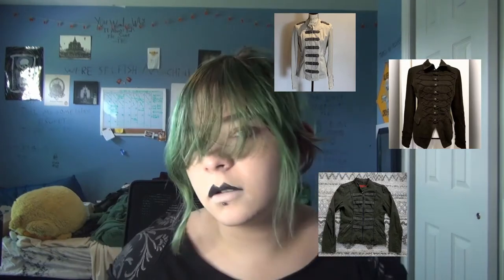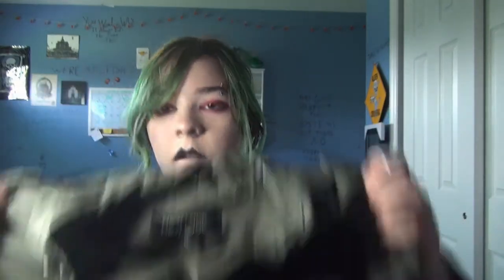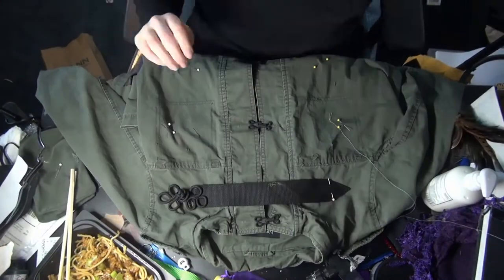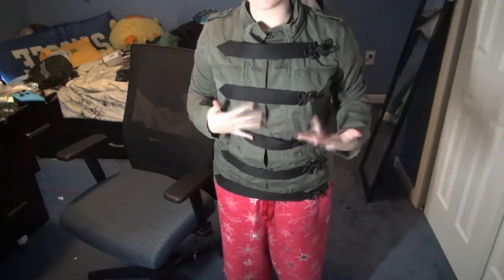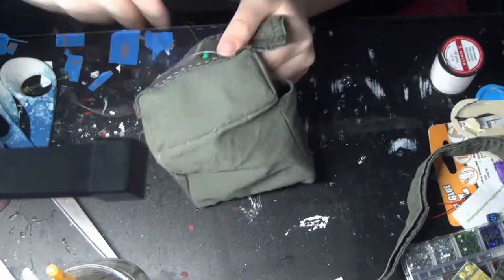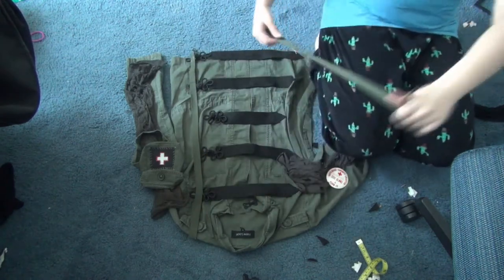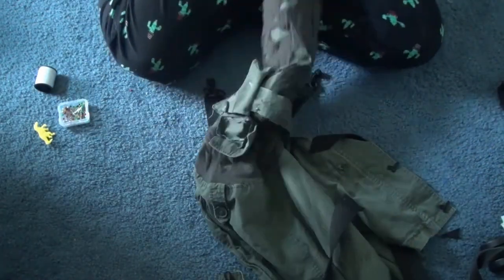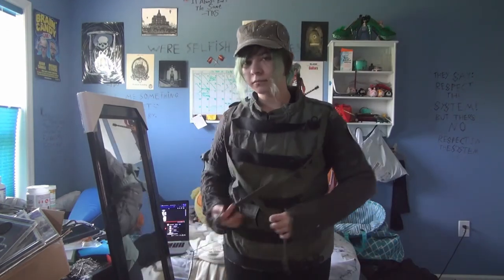Making a Militia inspired jacket!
Watch me build a military inspired punk jacket!
Starting from a base of an old thrift rain coat.